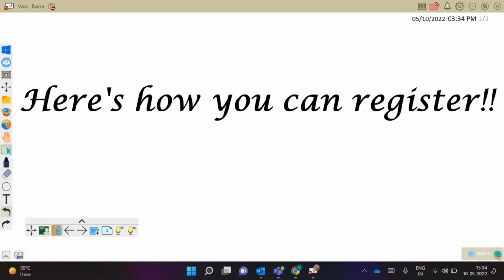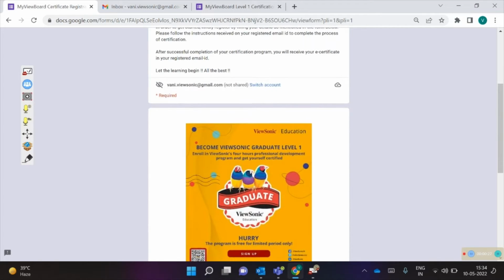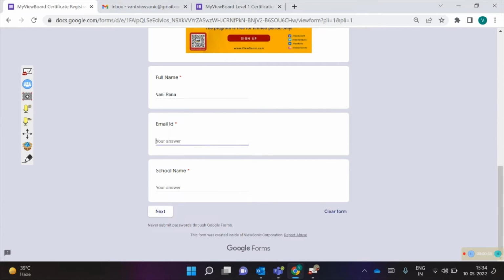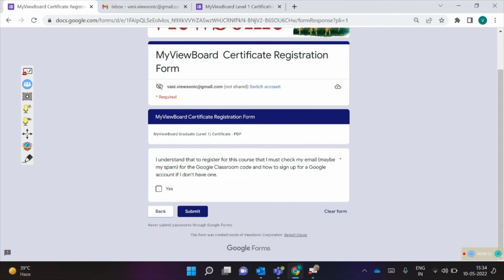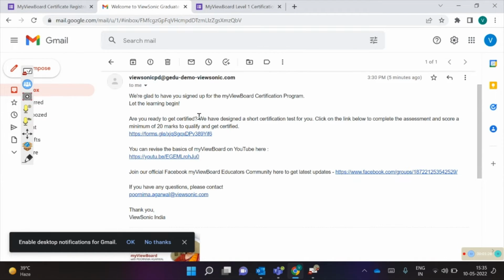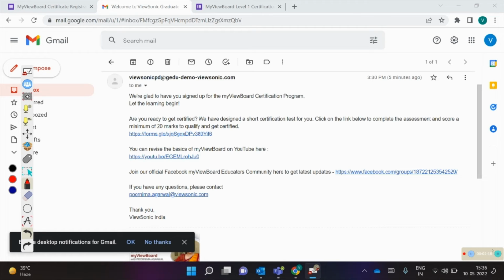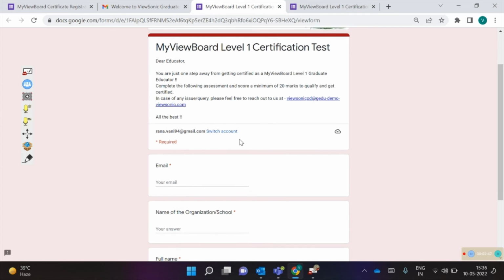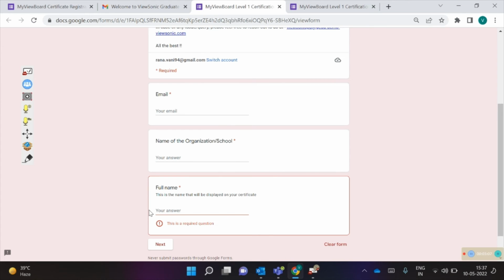Step-by-step guide to our PDP Course Registration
If you are confused about how to register yourself for our professional development programme, don’t worry, we’re here to help. Watch this video to know more about the process of signing up for a hands-on virtual teaching experience and get certified now!